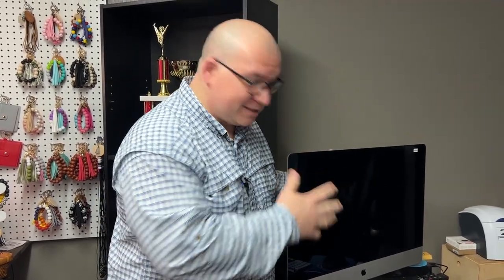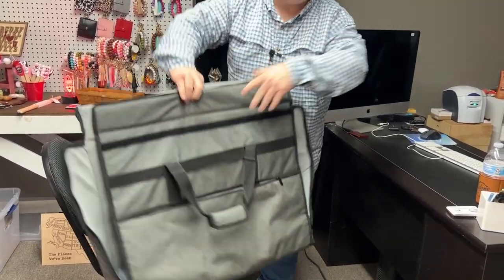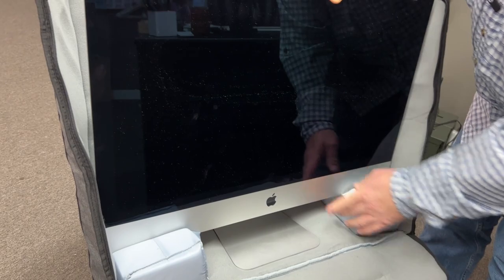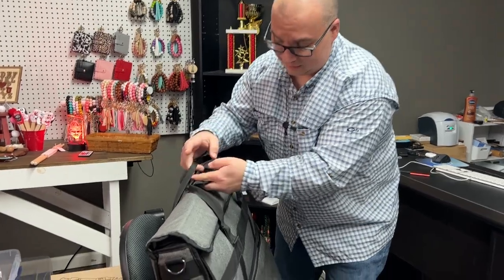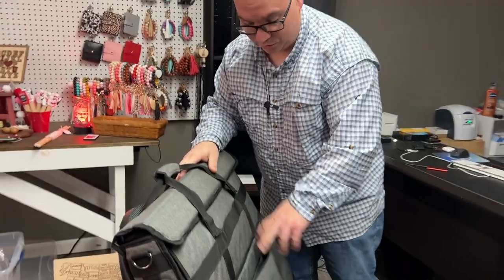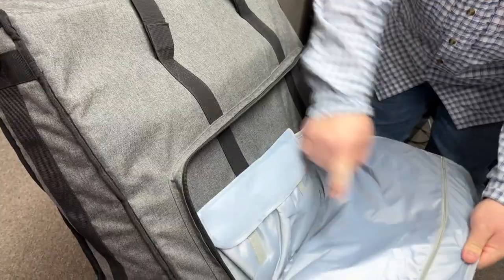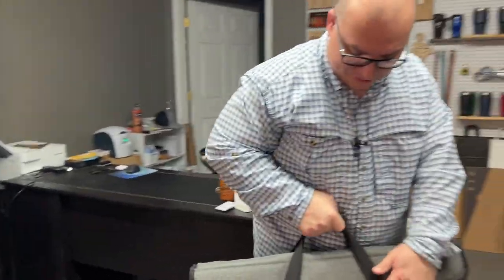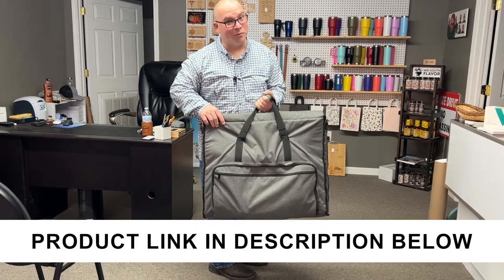Transporting A 27 Inch iMac